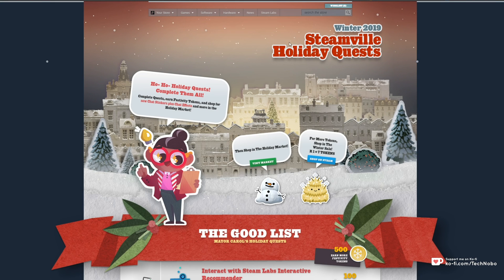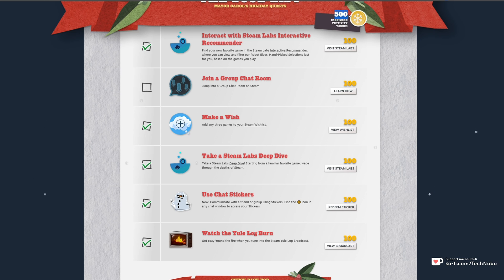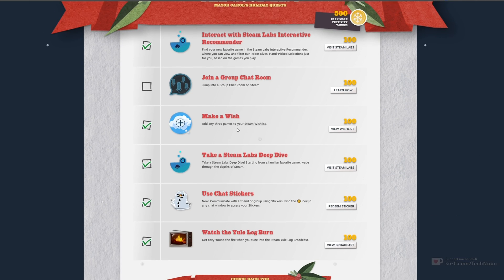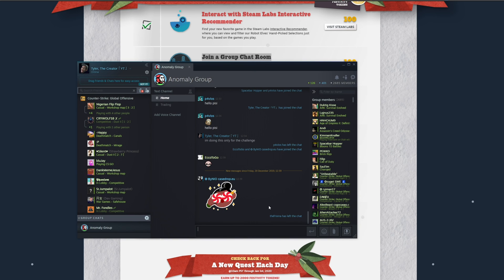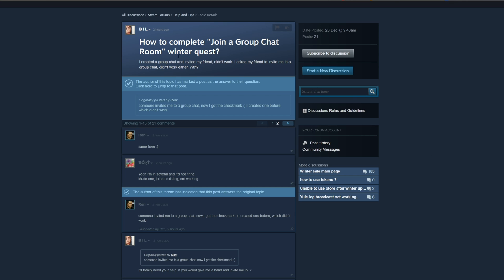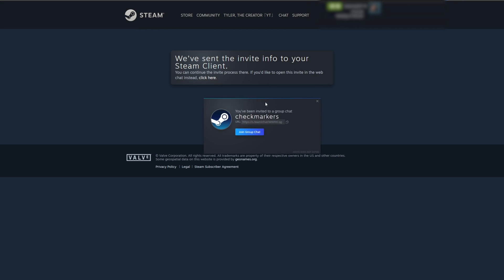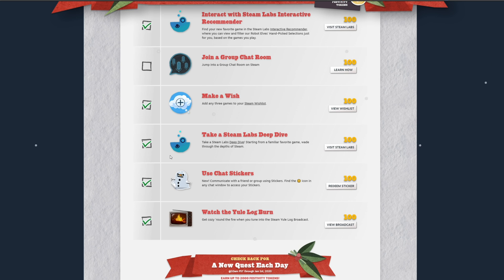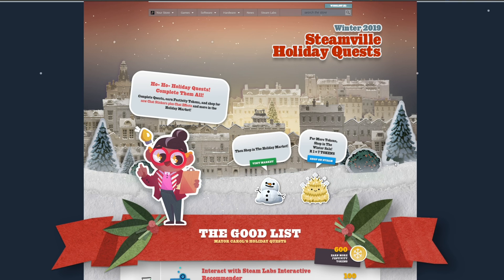How to complete "Join a Group Chat Room" Steam Winter Sale Quest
Completing the Steamville Holiday Quests for the Steam Winter 2019 Sale? Stuck on the Join a Group Chat Room quest? Well, so was I. Here is the solution, however. It's super buggy, so just keep trying if it doesn't immediately work.

After completing the challenge, and it doesn't update:
- If using a browser: Press Ctrl+F5 to refresh the challenge page and clear temporary data for it
- If using Steam: Restart Steam

Check out other Steam Winter 2019 Quest guide videos. They're all here if you need help:

Timestamps:
0:00 - Explanation
0:47 - Completing the quest